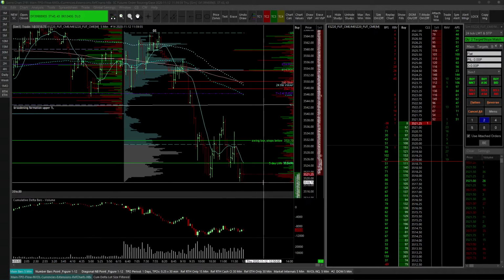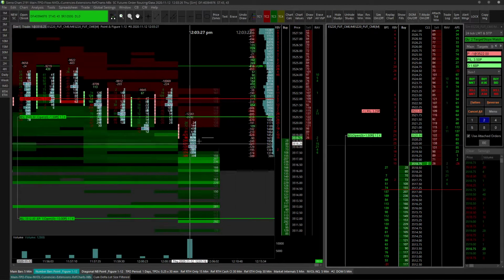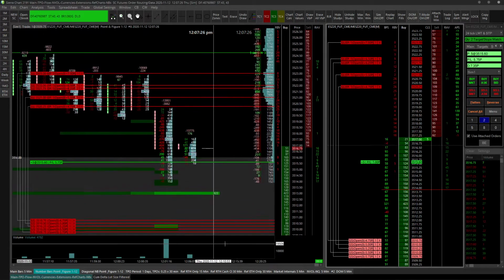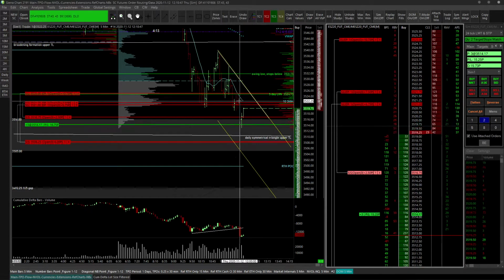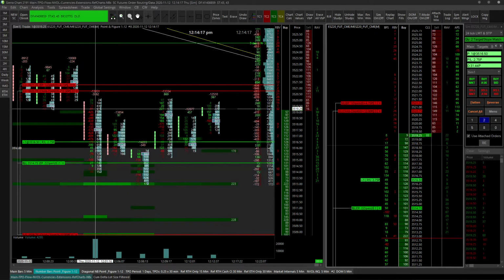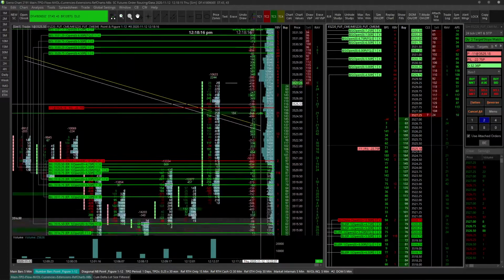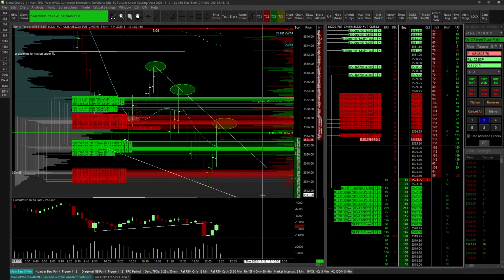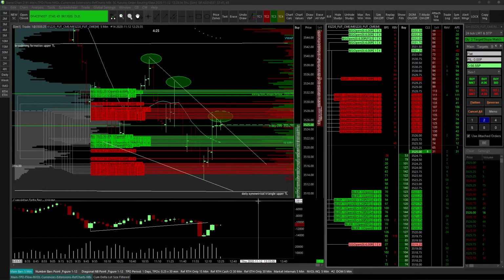Trading MES Live - $300 Profit Using Sierra Chart!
This is my first video, so I'm not used to talking while analyzing the market. Fair warning, the system audio sound was MUCH louder than my mic, so beware the squawk and order fills volume - it could blow your ears out! :)